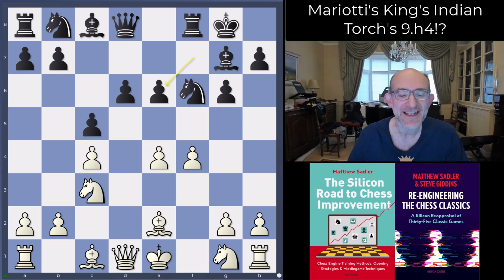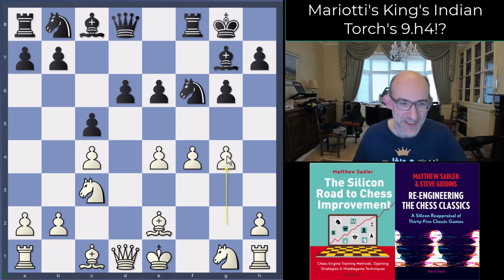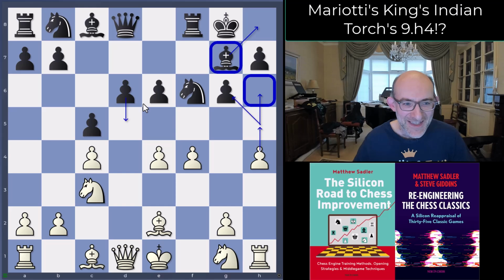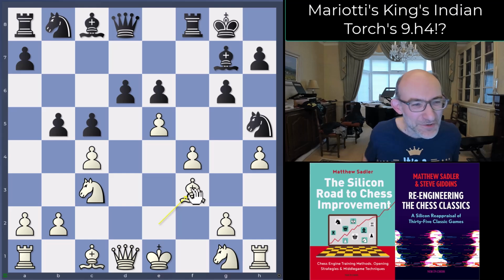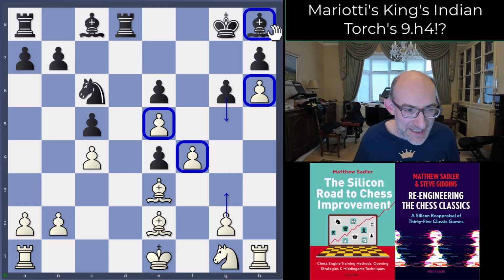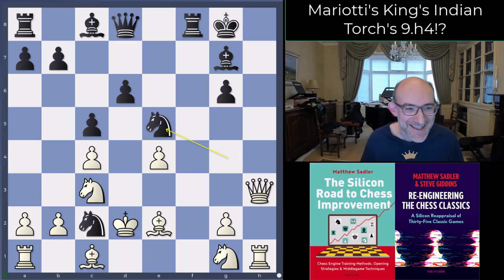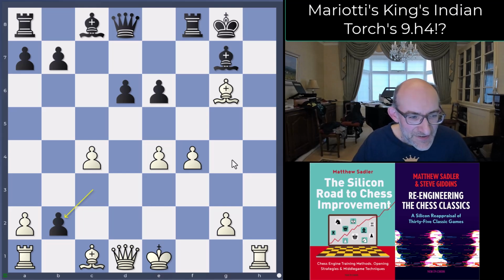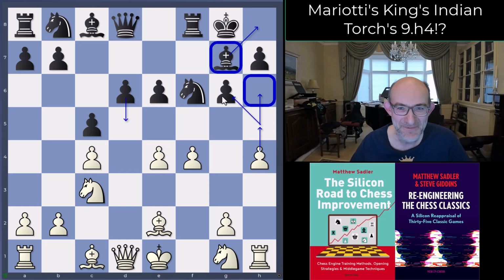Silicon Road: Great Engine Openings! Mariotti's King's Indian set alight (even more!) by Torch!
This video is in the Great Engine Openings series! I am currently spotlighting the great Italian player Sergio Mariotti, Italy's first grandmaster whose love of gambits and attacking play earned him the nickname (given by the British Chess Magazine apparently!) of "The Italian Fury"!
But what do you get when you unite the great Italian player Sergio Mariotti's opening ideas with the Torch engine? Fireworks of course! 9.h4!? suggested by Torch in one of Sergio Mariotti's most beautiful attacking games is a super idea in the 4 Pawns Attack that 1.d4 players facing the King's Indian should embrace and that King's Indian addicts should fear!
All the analysis in the video can be found in the Lichess study I am now using to publish my analysis

My sincere thanks to Claudio Logallo who responded to my Twitter and Mastodon appeal for information about Sergio Mariotti by sharing the vast amount of information he has gathered about Mariotti's career. I hope the planned book does come to fruition! Any mistakes are mine as my Italian is not very proficient!
Mariotti was born in 1946, became an International Master in 1969 and became the first Italian Grandmaster in 1974. From 1975 onwards, he was an amateur, fitting his chess in next to a full-time job in a bank.
He was an exceptional attacking player  and his talent was such that no less a player than Mikhail Tal said of Mariotti that he would have been World Champion if he had been born in Russia. And indeed when you consider the players he beat brilliantly in the 70s and 80s - Korchnoi, Gligoric (twice), Polugayevsky, Benko, Andersson, Nunn - all of them in their prime, then you realise how strong he was!
For Italian speakers out there, do also take a look which is a series of 17 videos (some additional games) in which Mariotti demonstrates games himself!